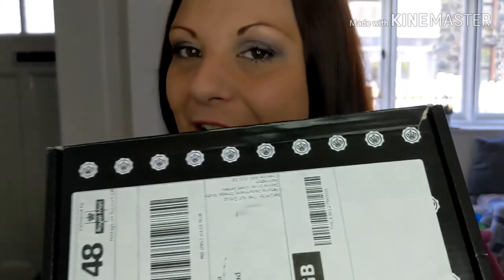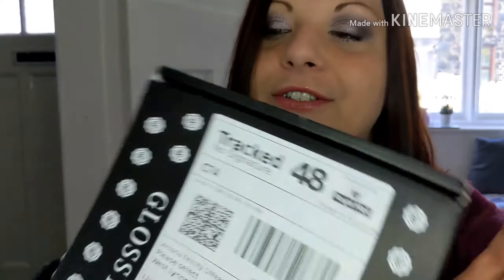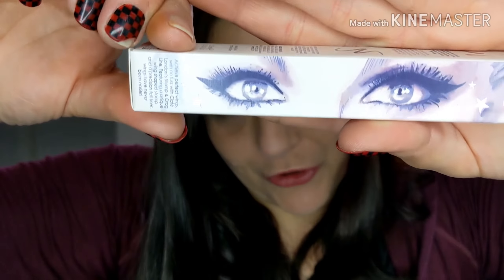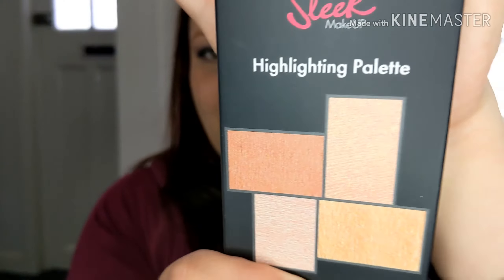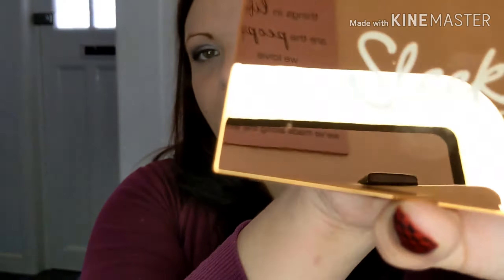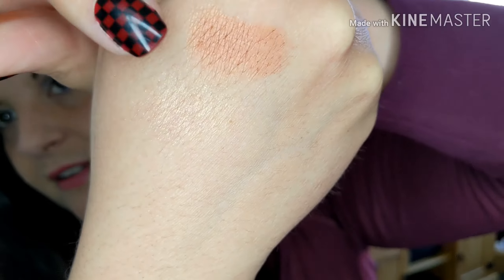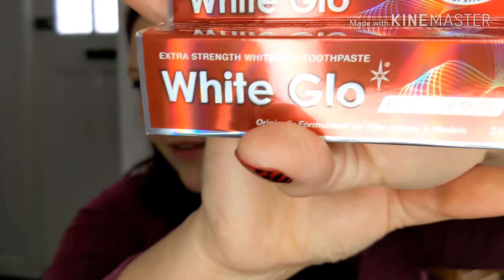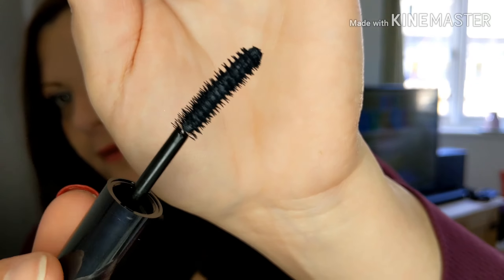March glossy box unboxing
Marches glossy box, all eyes on me.

FSGX2Q1

the eye liner was amazing! stayed on all day and didn't rub off too!